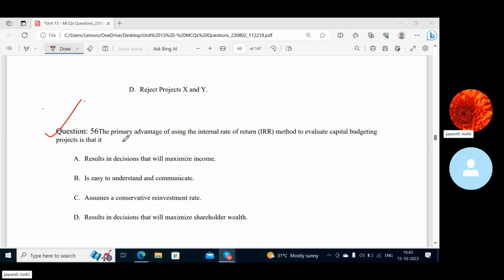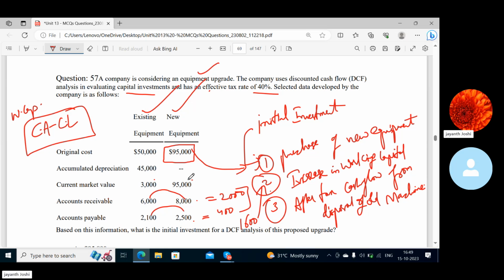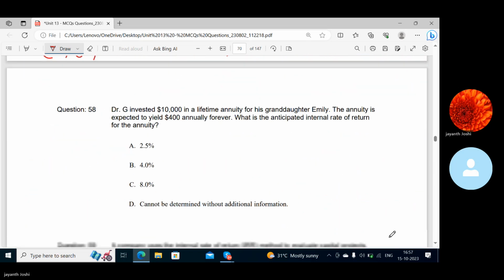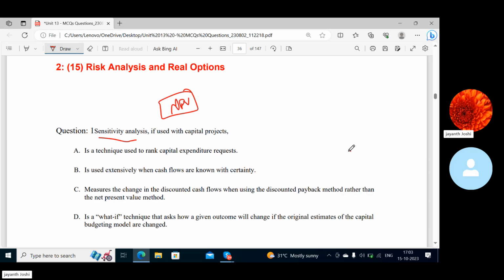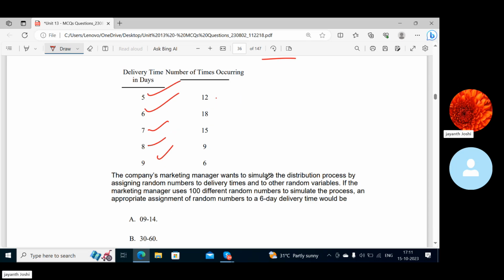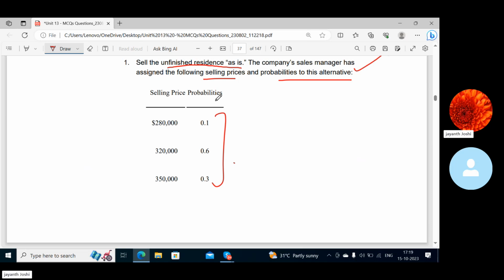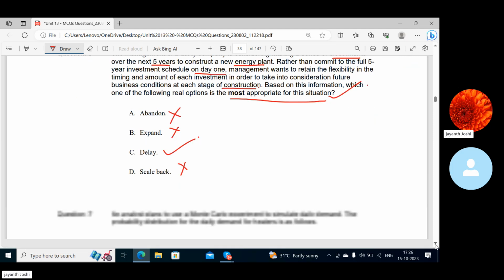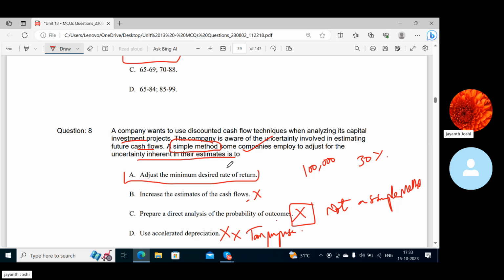discounted cashflow analysis vid 9